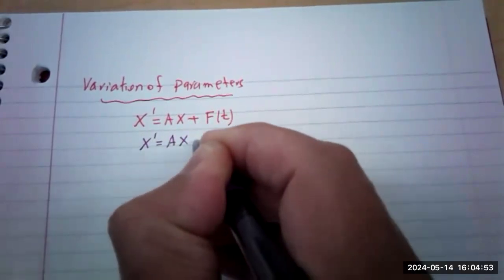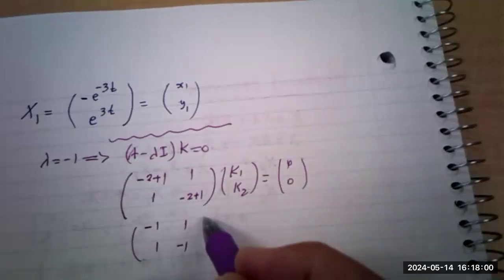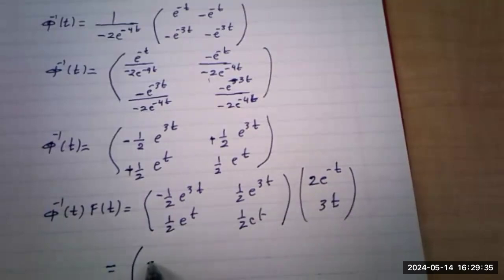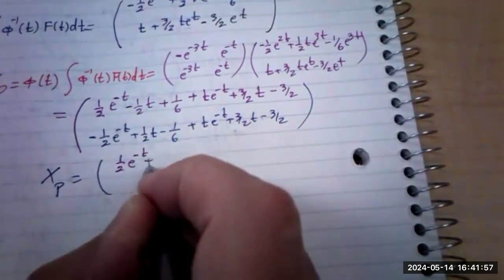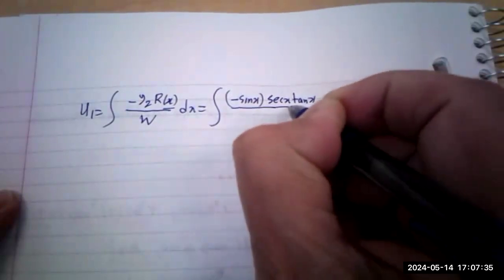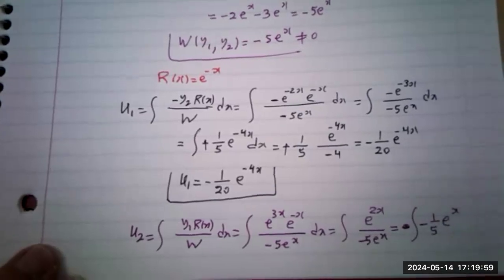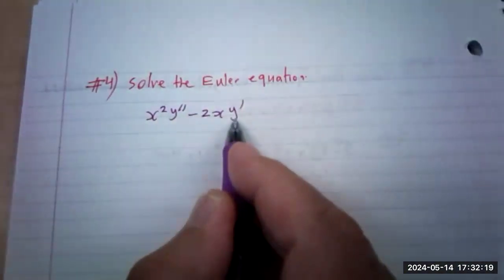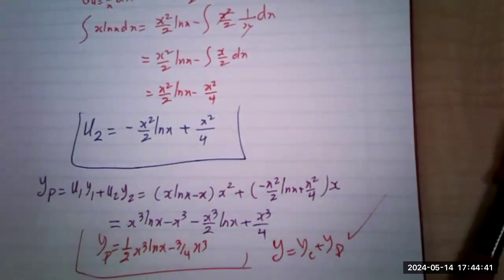Differential Equations (Final review part 1)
Answer key to the final review on solving second order differential equations using variation of parameters and undetermined coefficients methods, Euler equations and linear systems.@hzz1076